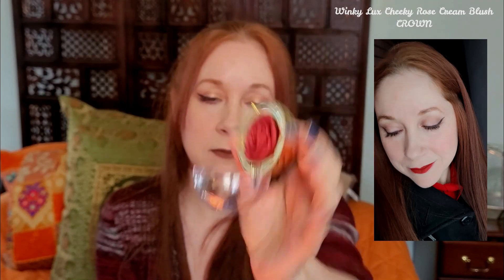Winky Lux | Cheeky Rose Cream Blush Review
I'm going through my cream blushes this year and trying them all. First up is Cheeky Rose Cream Blushes by Winky Lux!

Below are the colors included in the video:

Crown
Dodgy
Knickers

Makeup in Video:

Pat McGrath Mothership Palette X | Moonlight Seduction
Blush | Cheeky Rose Cream Blush | Winky Lux in Crown